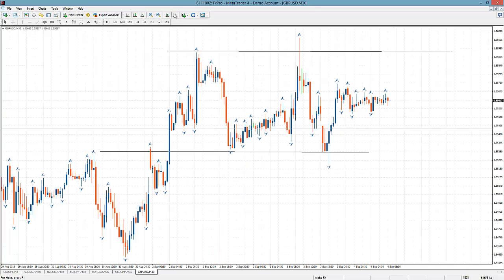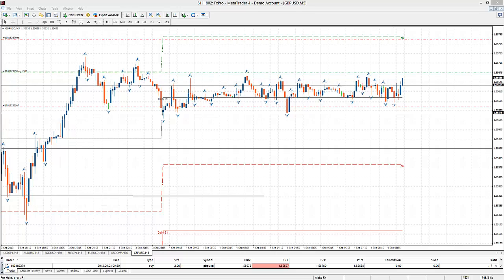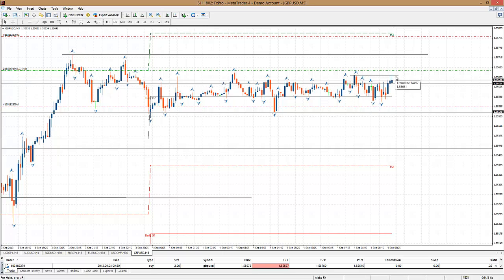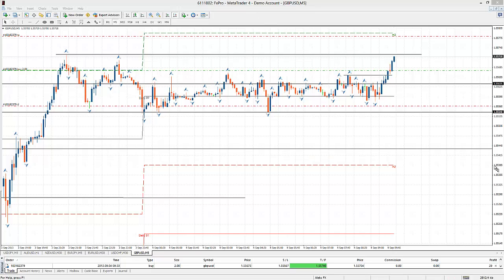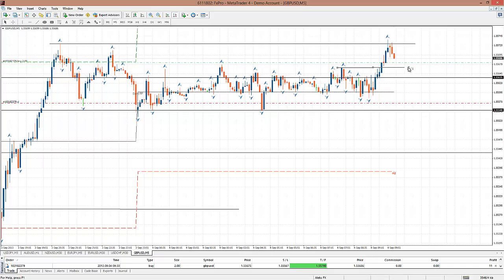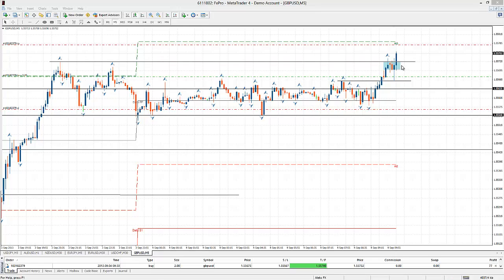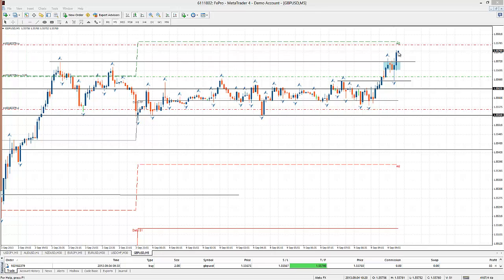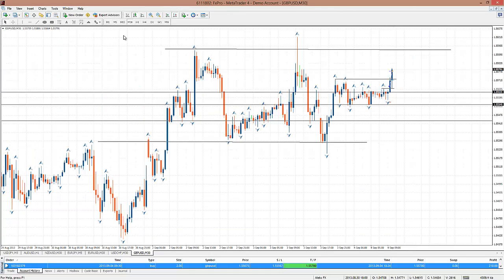tradimo forex beginner strategy live trading 09.04.2013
Follow a live trade trading the forex beginner strategy by Aleks FX on the GBP/USD for a win of 10 pips.
Candle closes can tell you a lot about who is in control in the market. Using this information can help you when managing your trade.